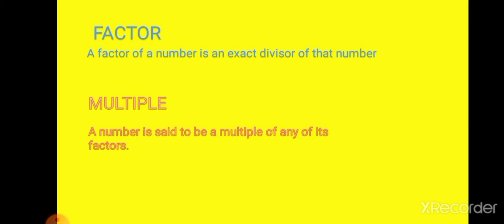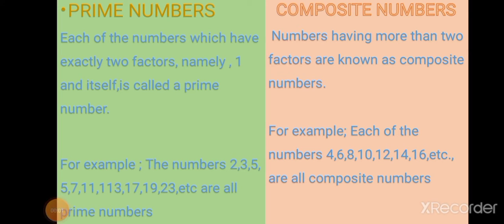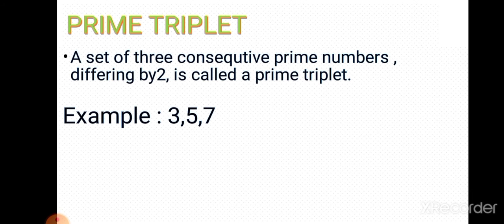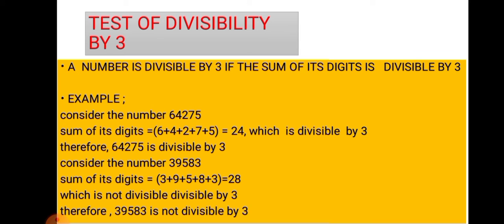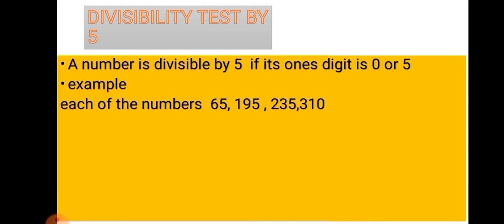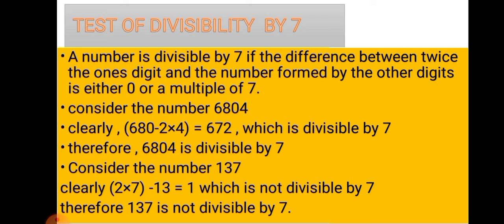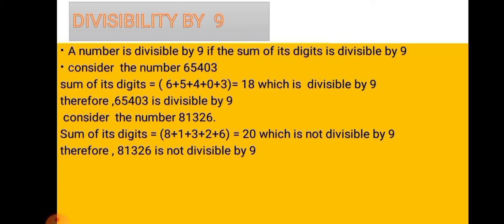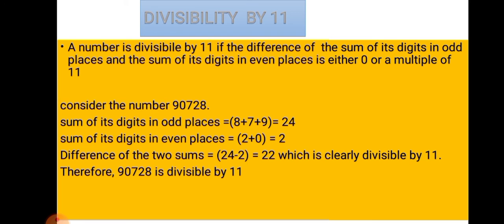FACTORS AND MULTIPLES || PART-1 || MATHS -CBSE -6|| BY MANASA UPADHYAYA